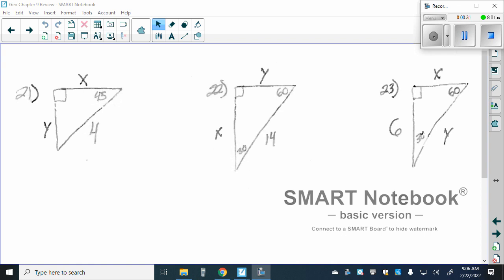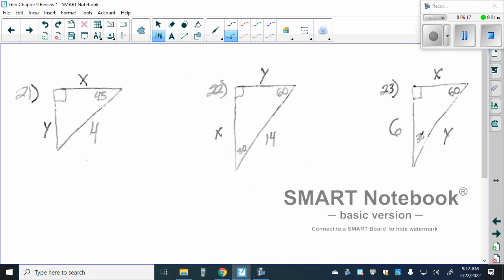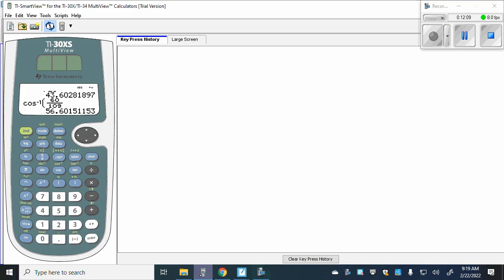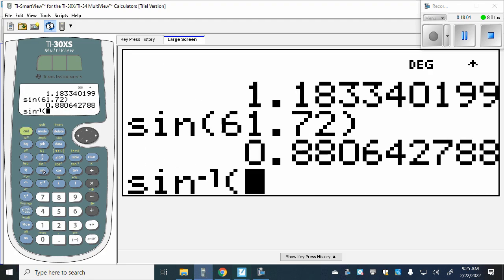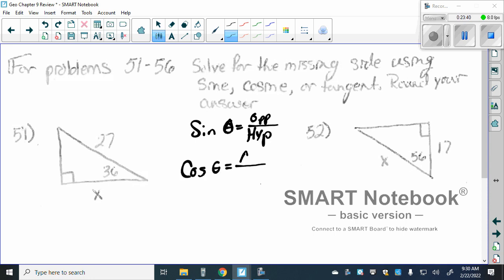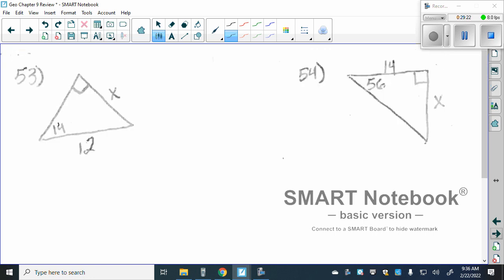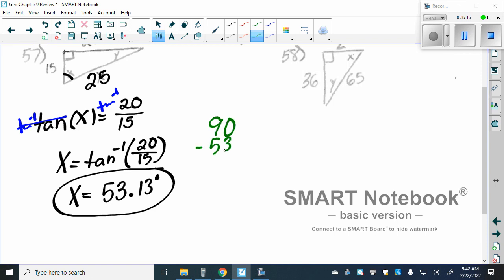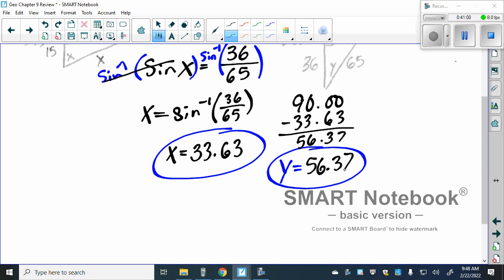Geometry Chapter 9 Review Part 2